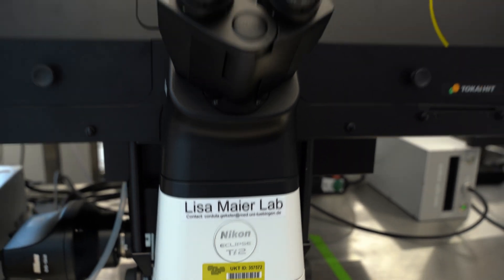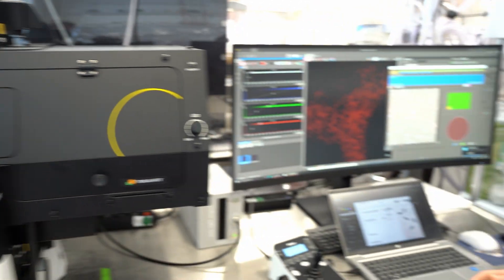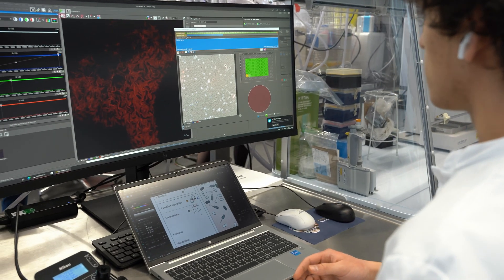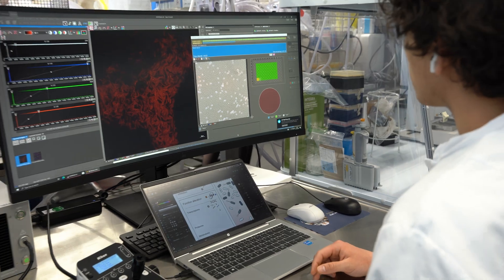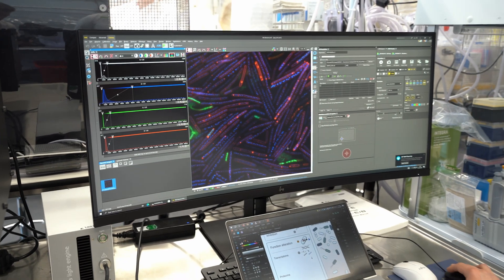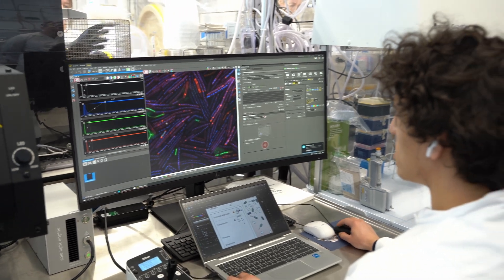Research Briefly – Lisa Maier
Lisa Maier has been appointed to the professorship ‘Microbiome-Host Interactions’ at the Faculty of Medicine/University of Tübingen in April 2022. She is member of the Cluster of Excellence CMFI executive board since 2023.

Her lab uses automated high-throughput and multi-readout approaches to systematically study the lifestyle of bacteria in the human microbiome. The resulting datasets are then used as a starting point for mechanistic studies to uncover the molecular details of how the microbiome interacts with its host.